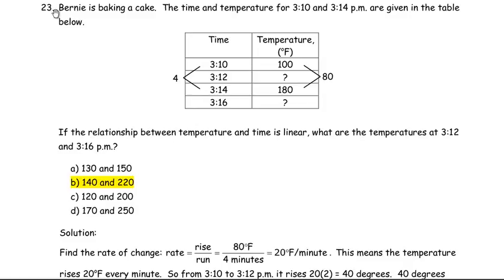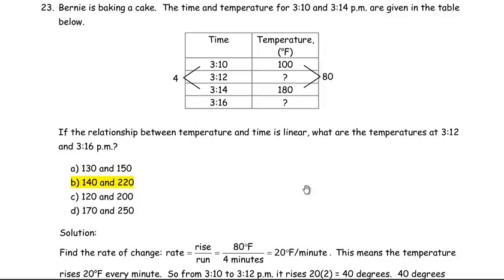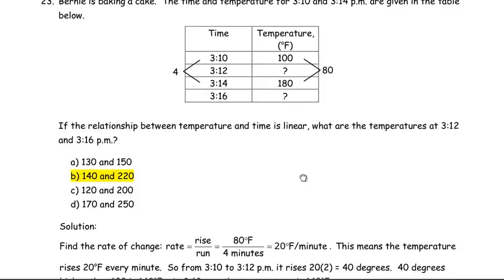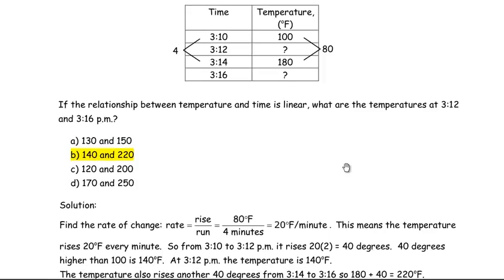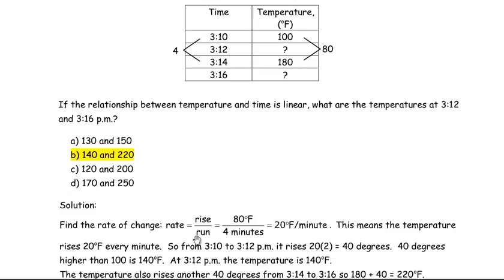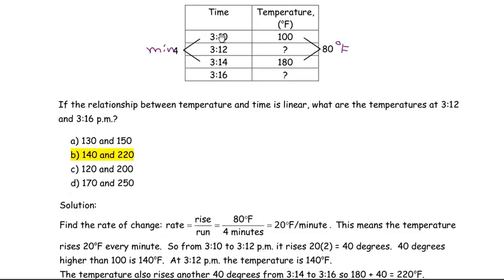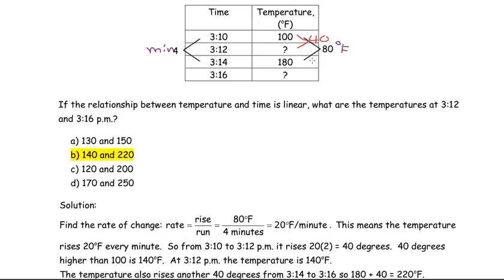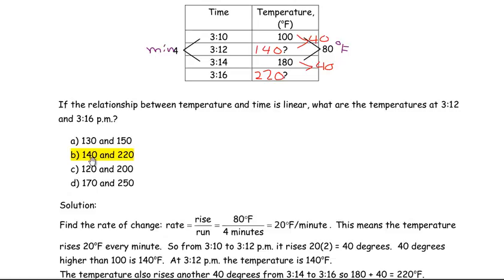Question 23 Linear Relations Grade 9 Applied